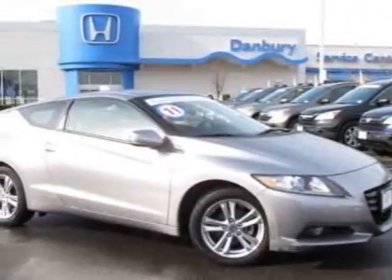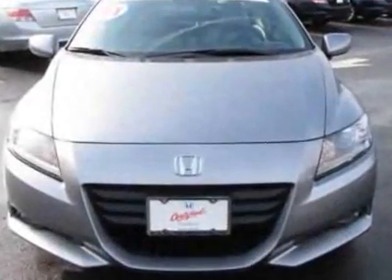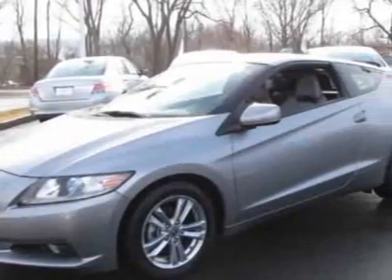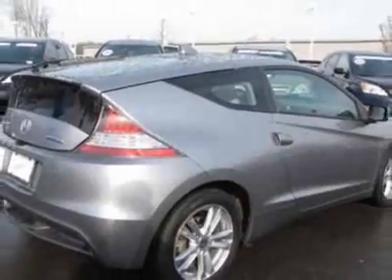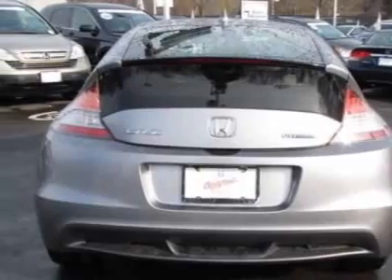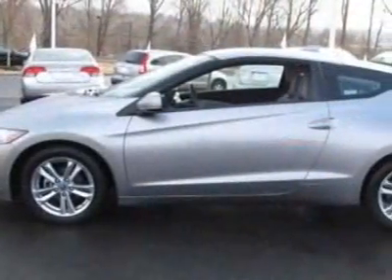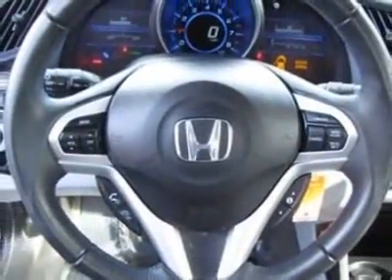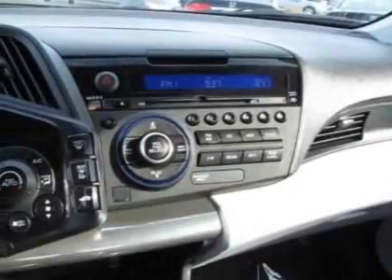2011 Honda CR-Z Manual EX Hatchback - Danbury, CT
Honda of Danbury, Danbury, CT - Honda CR-Z EX